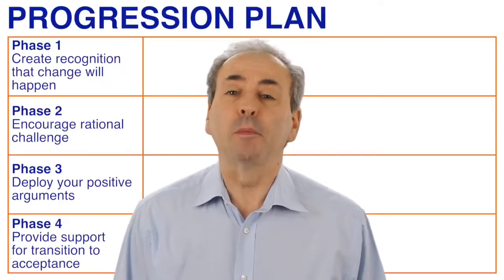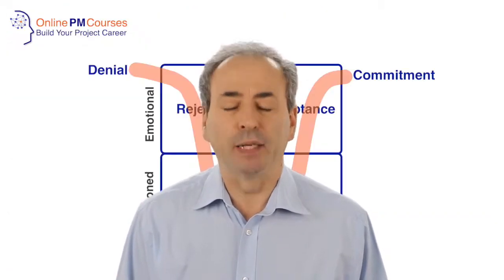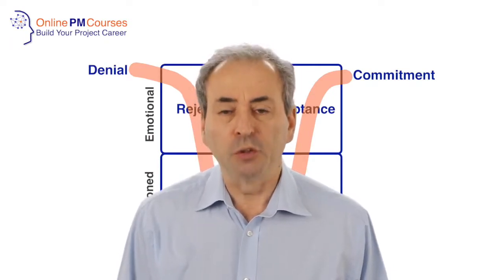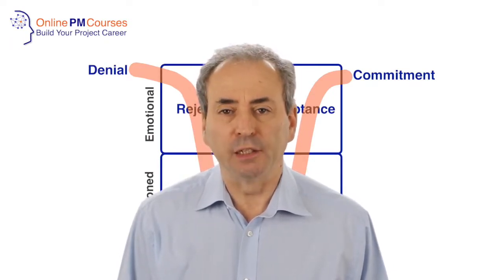Managing and Leading Change: A Practical Introduction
This is an introduction to our new course, Managing and Leading Change: A Practical Introduction to Change Management for Project Managers and Change Leaders.

Extremely Precise, Valuable, and Highly Professional
"This is a totally incredible course! My sincere thanks to the instructor, Mike, for putting together an absolutely fantastic material! I am a practicing change manager by education and trade and was looking for some specific and integrative approaches for a particular reason when I signed up for the course. And I got way much more than I even anticipated. The content is extremely precise, valuable, and highly professional. I'm really thrilled that I found and took the course, as it provides perfect applicable and very real, grounded approaches in the field of Change Management. Thank you so much, Mike! This is truly wonderful !! :) I highly recommend it."